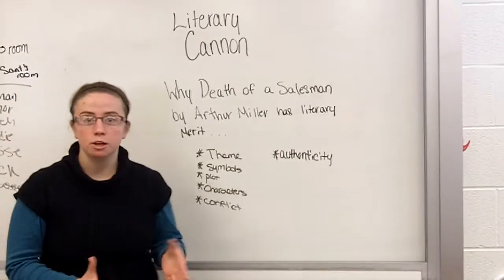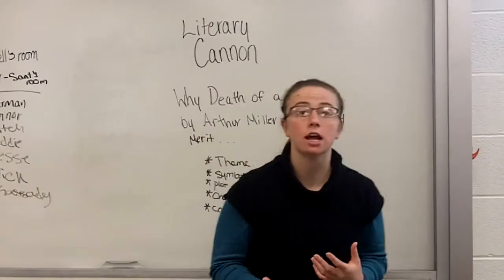Book Babble 7 Literary Merit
This week I had difficulty fitting all I wanted to talk about into my babble.  There are multiple facets of literary merit in Death of a Salesman and ultimately it warrants being in the literary Cannon